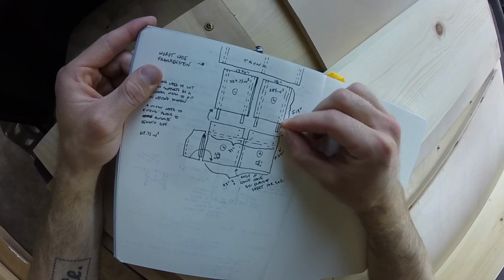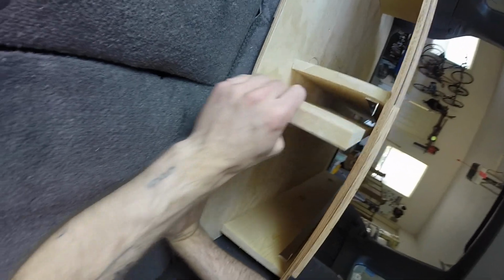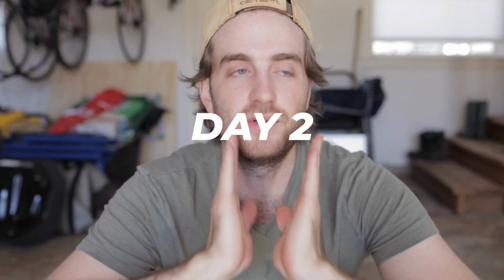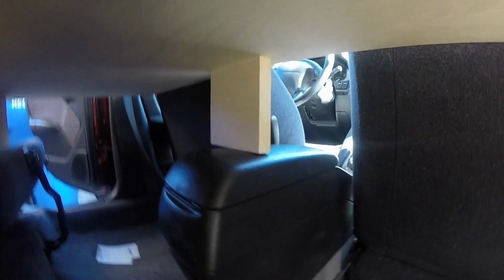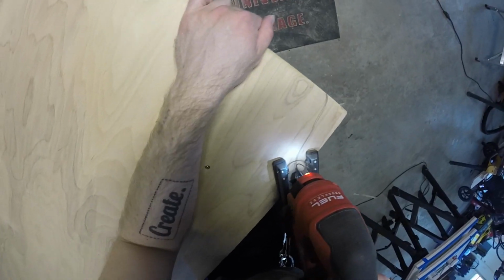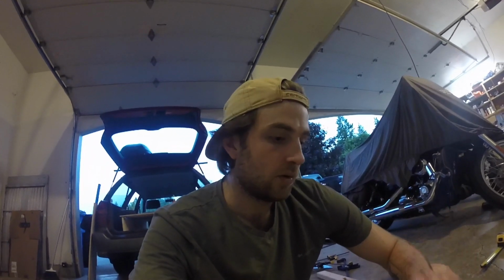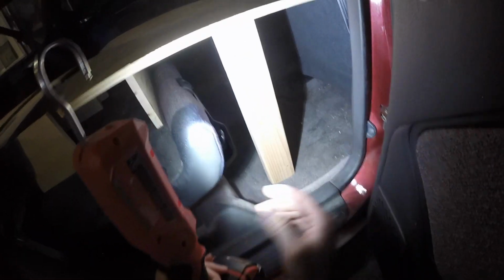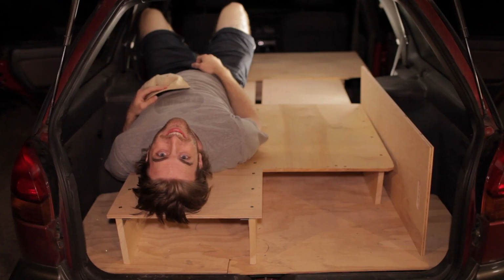Subaru Camper WORKING Prototype! 3 Days in 1 hour // Full Build Video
Hey all! Thanks so much for joining me today.

Had a blasto building this platform and I'm super stoked it all worked out (mostly) to my plans. Let me know if you have any questions down below, I hope you enjoy the vid!

TIME STAMPS
0:00 Intro/Overview
2:32 Sliding Platforms
14:58 Head Platform
32:27 Folding Legs
49:50 Outro/Final Look